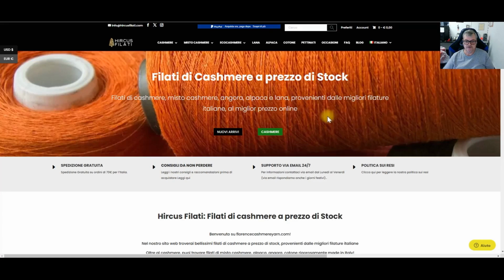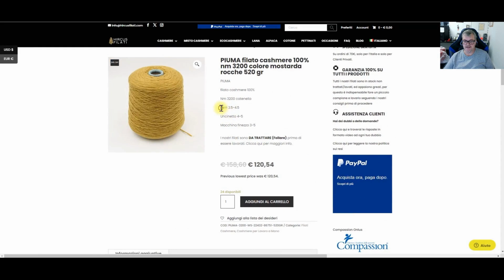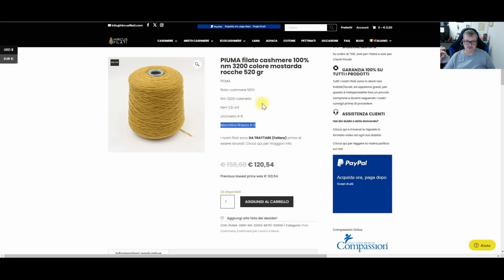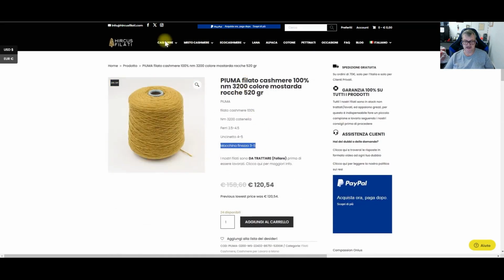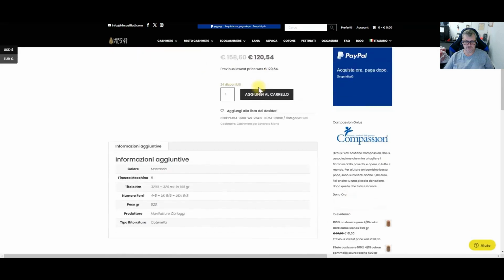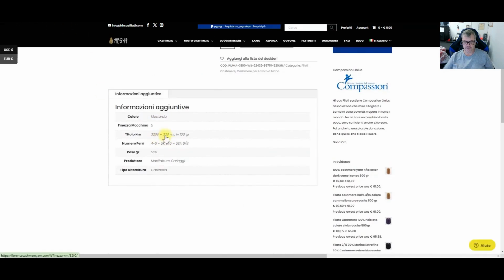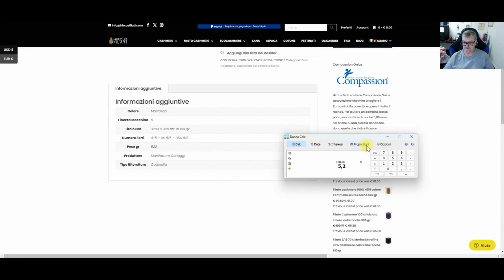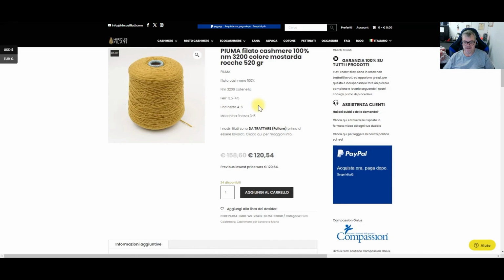Hircus Filati, how to apply discount code